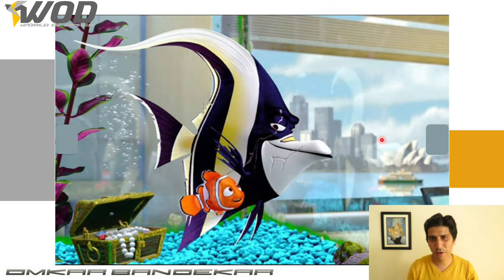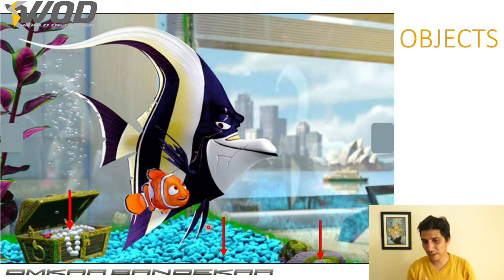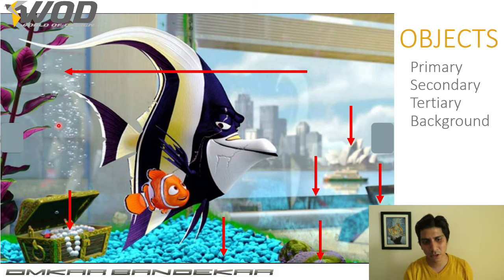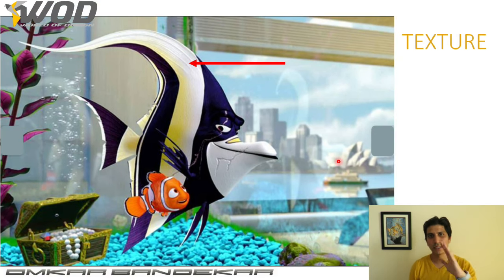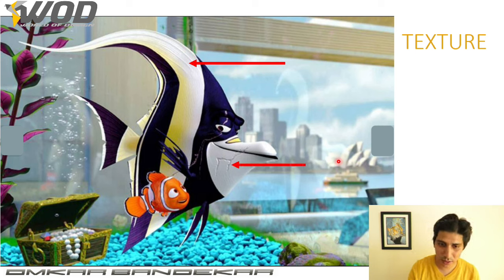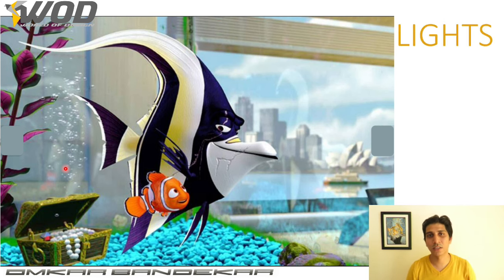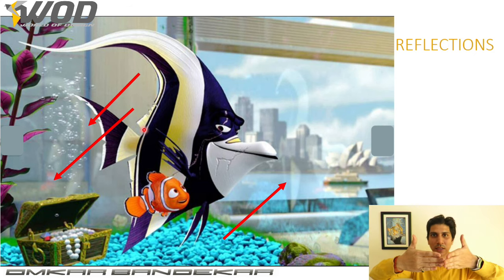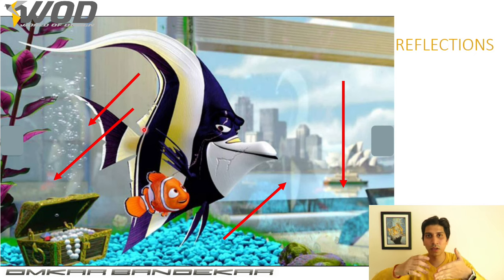Fundamentals Of Sketching | EP06 | Observation Theory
OBSERVATION is one of the most important parameters in any drawing. Let’s understand how you can improve your observation for your artwork.
In this video I tried to cover every aspect of observation.

I am OMKAR BANDEKAR I want to reach out to every child (Who have interest in drawing) & help them in realizing their potential as an ARTIST / DESIGNER. For this, I have created WOD (WORLD OF DESIGN) community where students will get all information regarding DESIGN INDUSTRY. My Mission is that BY 2024, I want to guide & help 1 lakh students who has Interest in drawing to choose their career as per their area of interest. Let’s Follow Your COLOURFUL DREAM.

If you want to know/buy COLOR PENCILS which I used to do for my artwork then please

If you want to know/buy WATER COLOR PENCIL which I used to do for my artwork then please

If you want to know/buy OIL PASTELS which I used to do for my artwork then please